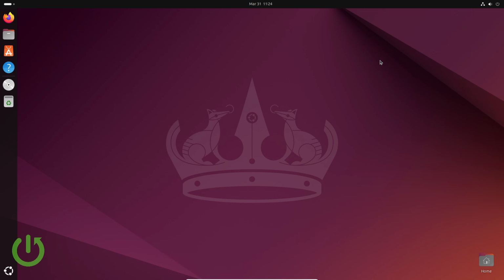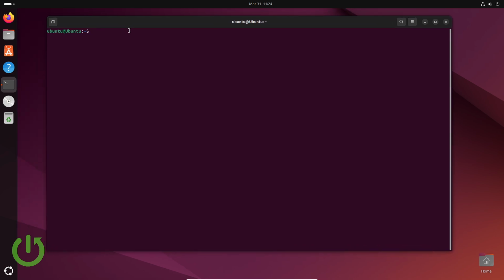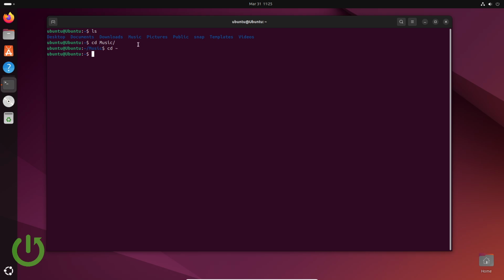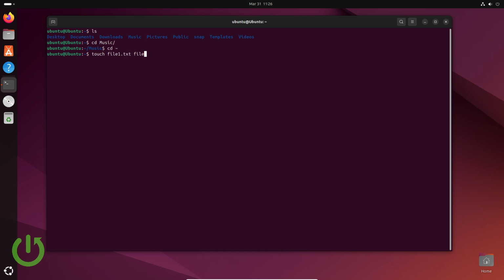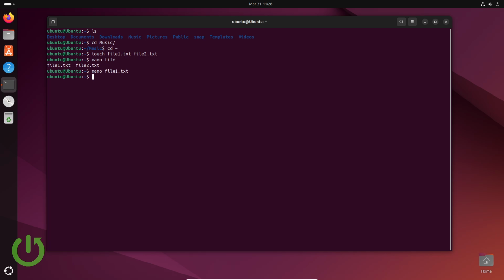Linux – How to Use Tab Completion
Learn how to use tab completion in the Linux terminal (Bash and Zsh). In this video you'll see exactly how pressing Tab autocompletes commands, filenames and folders, how double-Tab shows multiple matches, and practical examples like completing systemctl, touch file names, and navigating long directory names. These simple tricks save time and reduce typing errors when working in the terminal.

How to use tab completion on Linux?
How to enable tab completion in Bash on Linux?
How to autocomplete filenames in the Linux terminal?

0:00 Intro – Open the terminal and overview
0:04 What is tab completion and why use it
0:14 Example: autocomplete a command (systemctl)
0:24 Example: autocomplete filenames (touch file.txt)
0:58 Navigate folders faster with Tab (cd to Music)
1:32 Create two similar files and use double-Tab to list options
2:22 Double-Tab for folders (documents vs downloads)
2:51 Outro – tips, like/subscribe